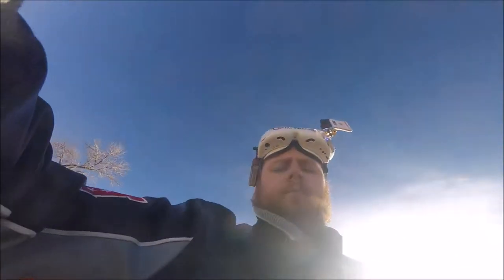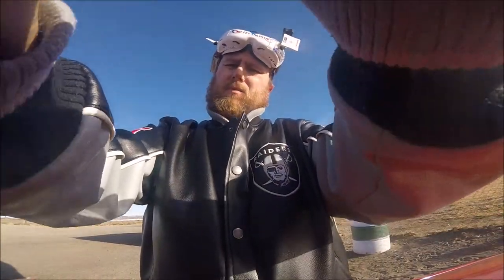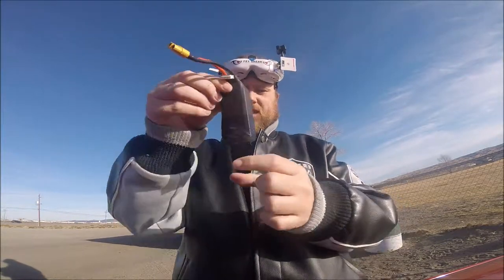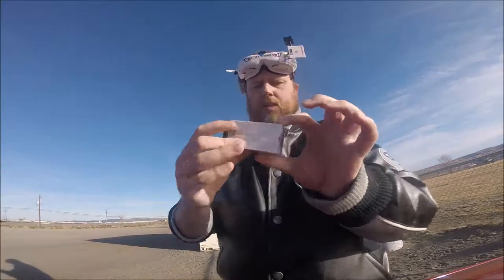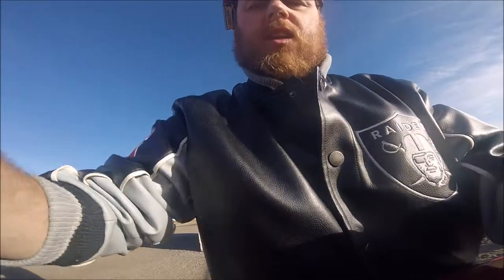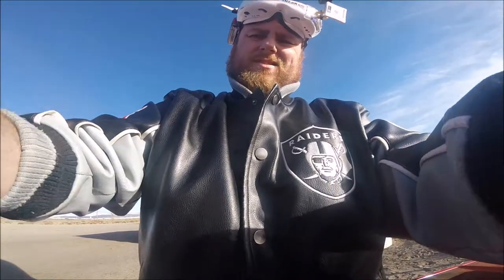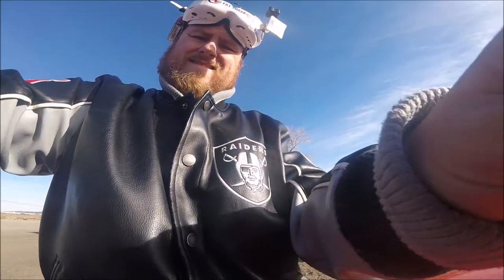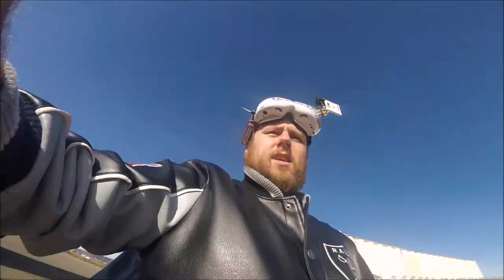Team DV8 - Not my Battery!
Just a little testing which helped determine I have one less working battery.